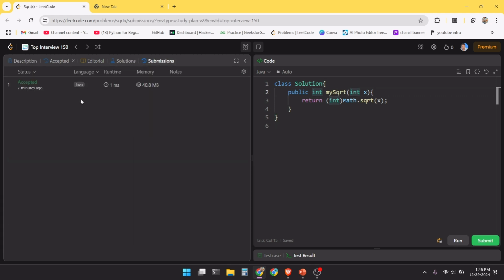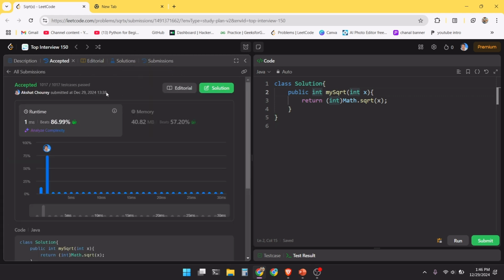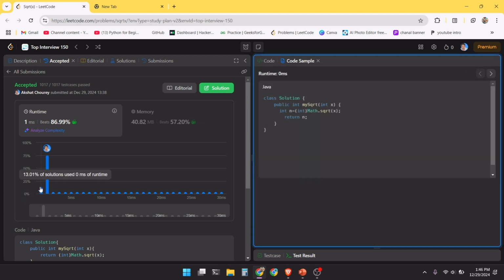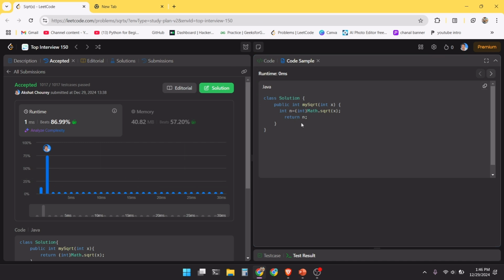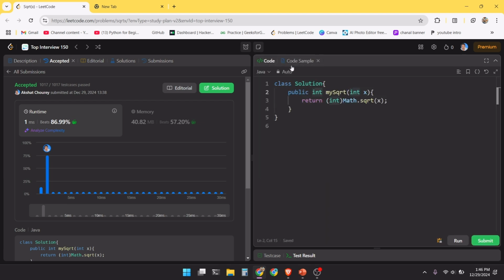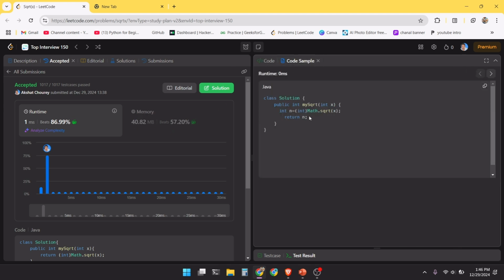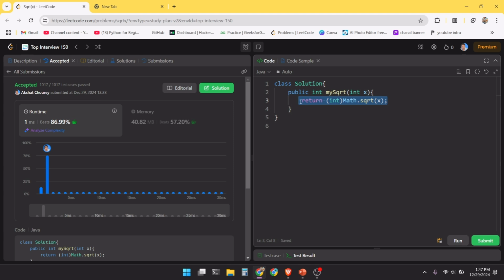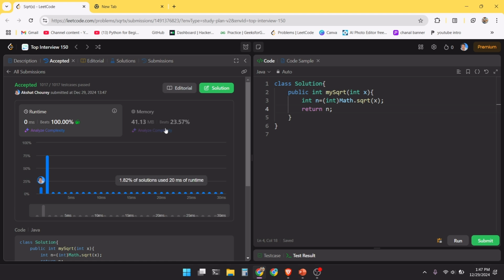Day 92 of 110 days of coding challenge.